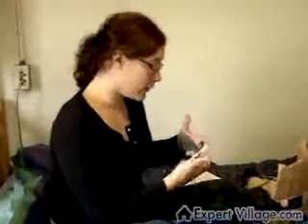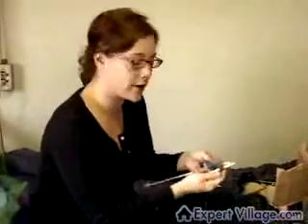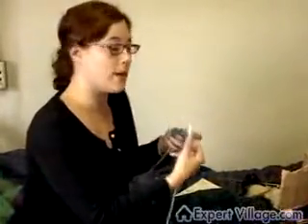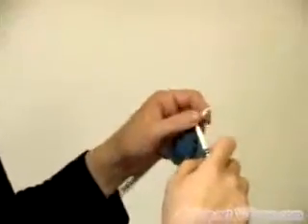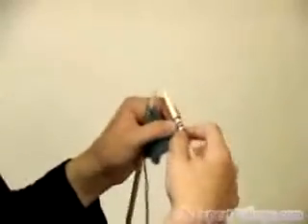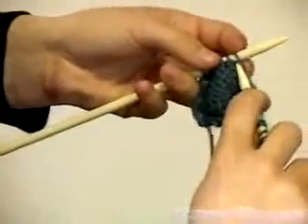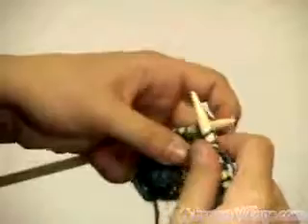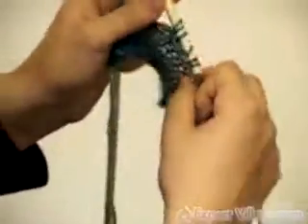How to Knit a Pearl Increase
How to Knit a Pearl Increase. Part of the series: How to Knit for Beginners. Learn how to knit a pearl increase or Stockinet in knitting in this free online instructional video on how to knit.